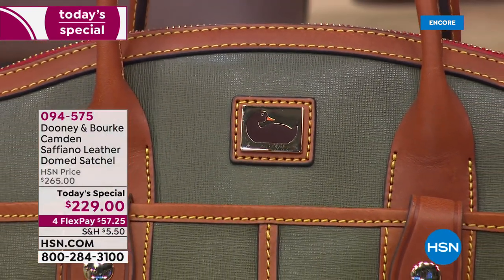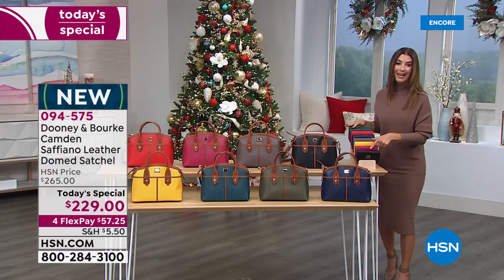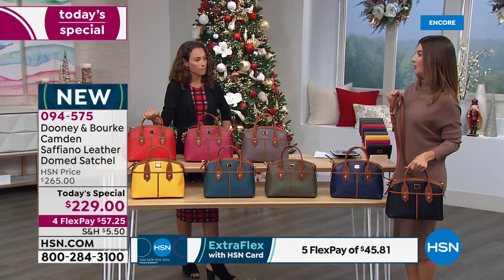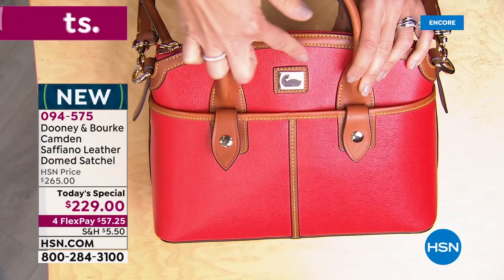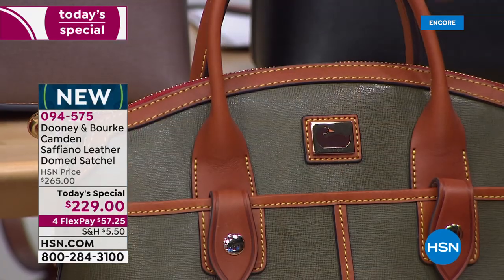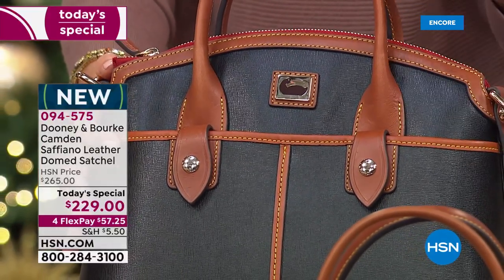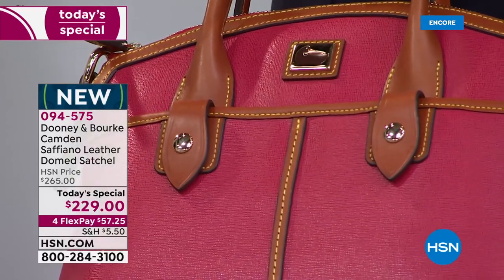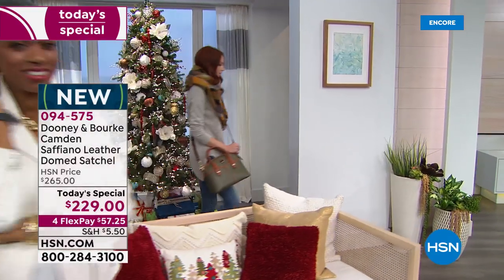HSN | Dooney & Bourke Handbags 11.14.2019 - 06 AM